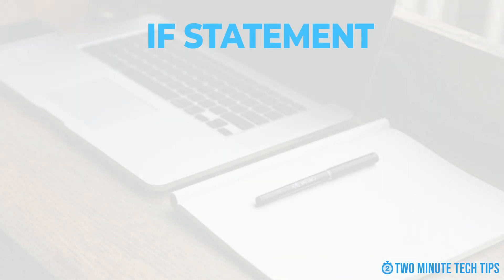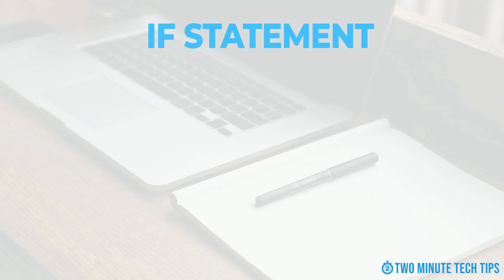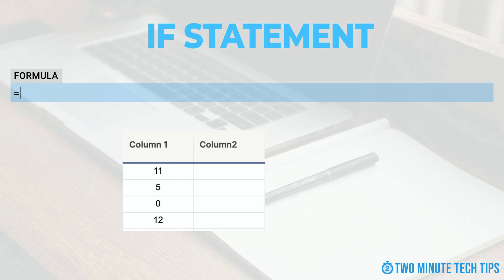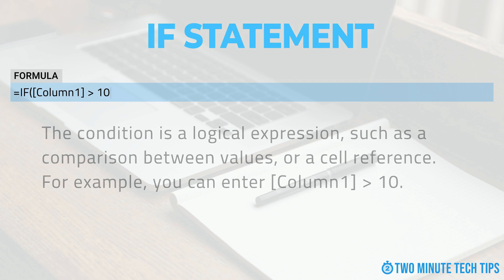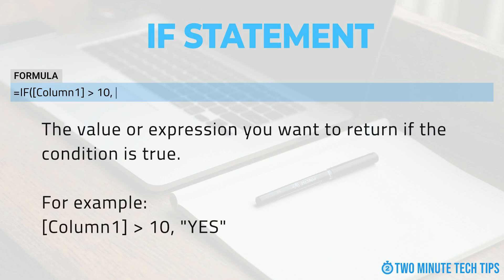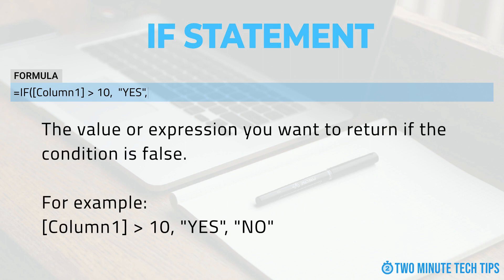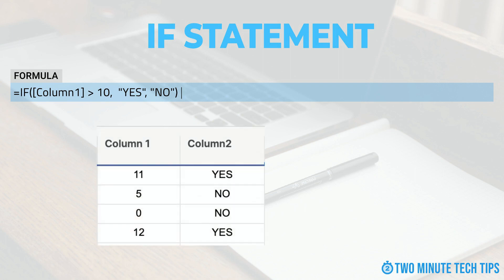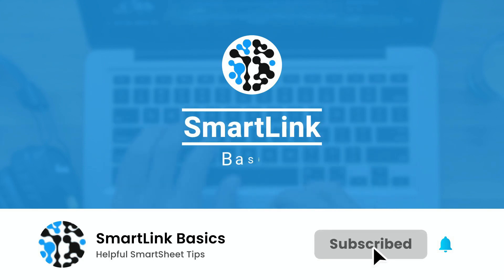Two Minute Tech Tip: Mastering IF Statements in SmartSheet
In this YouTube tutorial, you will learn how to master IF statements in SmartSheet, a popular collaborative work management tool. IF statements are powerful and versatile formulas that allow you to automate calculations and decision-making in your SmartSheet workbooks. Whether you're a beginner or an experienced user, this tutorial will provide you with step-by-step instructions and practical examples to help you understand and effectively use IF statements in your SmartSheet workflows.

In this tutorial, you'll learn:

• The basic syntax of IF statements in SmartSheet
• How to create IF statements with logical expressions and comparisons
• How to nest IF statements for more complex logic
• Tips and best practices for using IF statements effectively

Unlock the full potential of IF statements in SmartSheet and streamline your workflows with this tutorial. Whether you're managing projects, tracking data, or automating processes, IF statements can help you make smarter decisions and save time in your SmartSheet workbooks.

Don't miss out on this opportunity to level up your SmartSheet skills - watch this tutorial now!